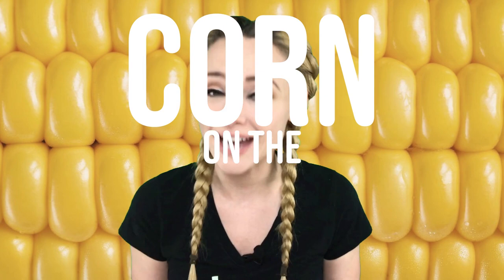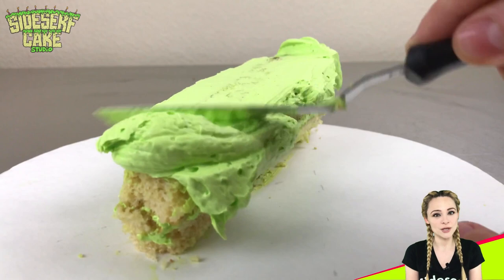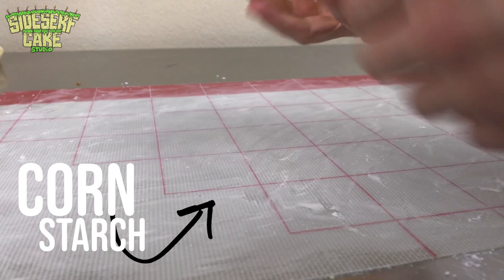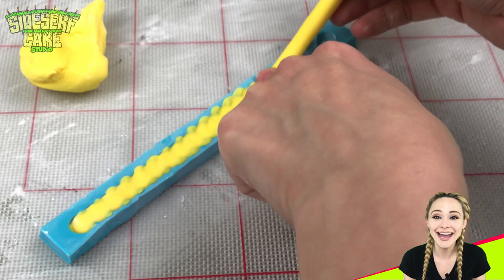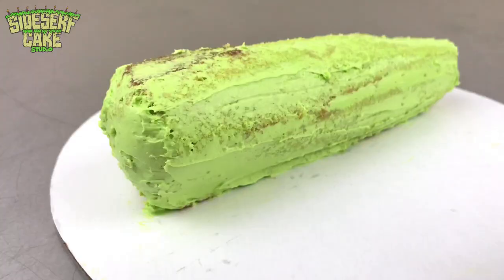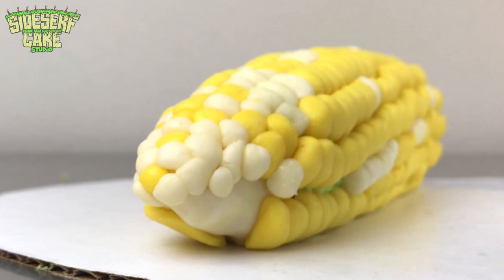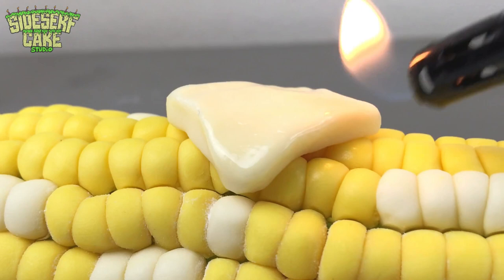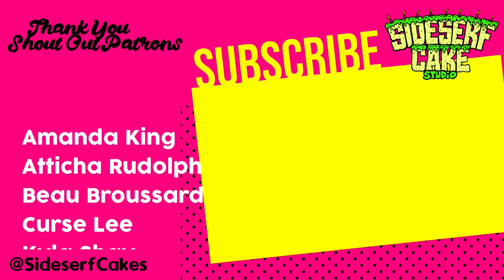Make your own HYPERREALISTIC corn cake and trick your friends 🤣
Natalie Sideserf of Sideserf Cake Studio creates a realistic CAKE that looks just like a real corn on the cob!

Special thanks to Amanda King, Atticha Rudolph, Beau Broussard, Curse Lee, Kyla Shay, Lauren Desolation, Lee Hewlett, Lori Satterfield, and Shelby Kate Gentry!!